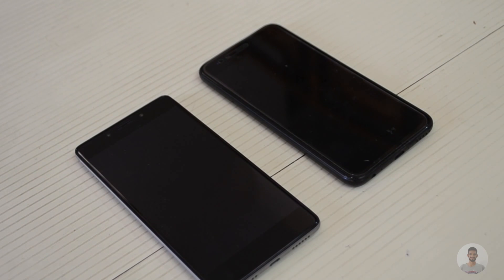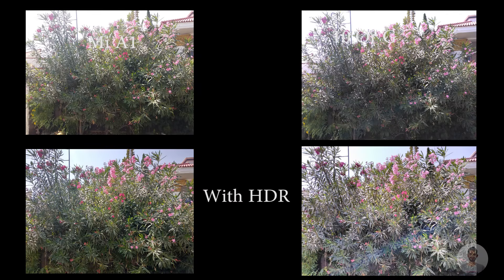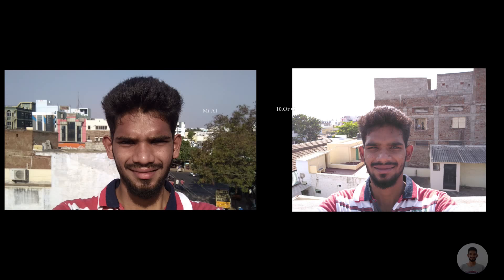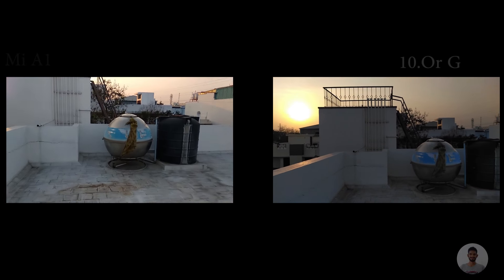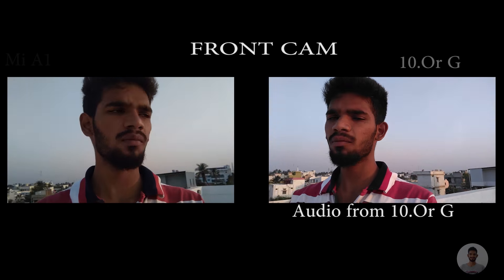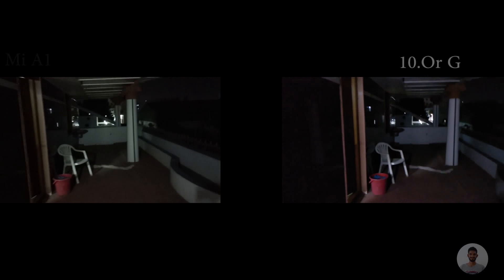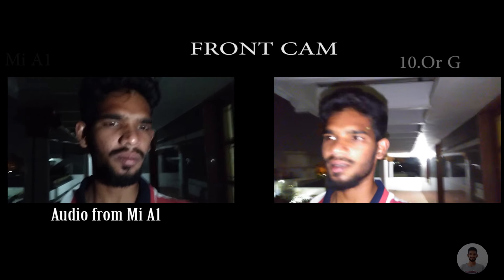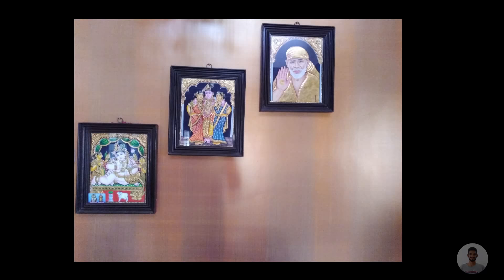Cam battle between Mi A1 & 10.Or G DUAL CAM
In this video u'll find the difference in camera  between Mi A1 & 10.Or G. I have taken many photos & videos with both these devices in various conditions. Watch the Video to find out the quality between them.
***Sorry I mentioned the camera placement wrongly in the video Mi A1 has horizontal camera setup & 10.or G has vertical camera setup
Links: